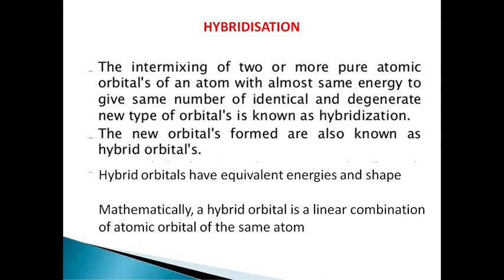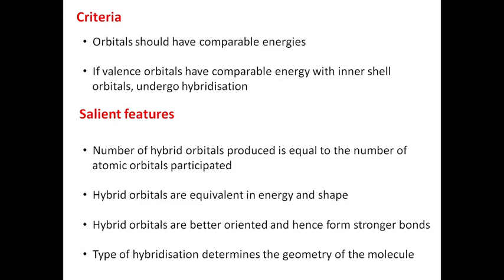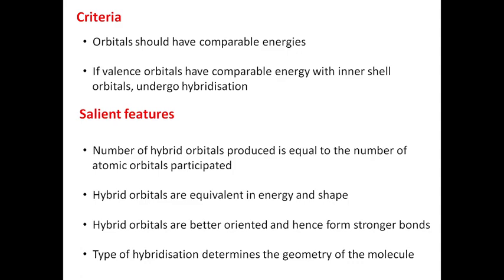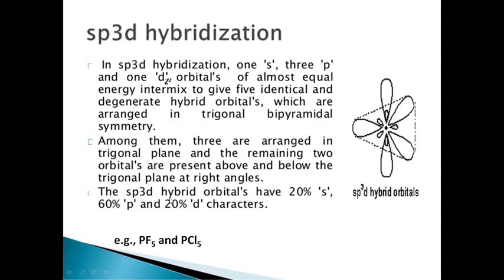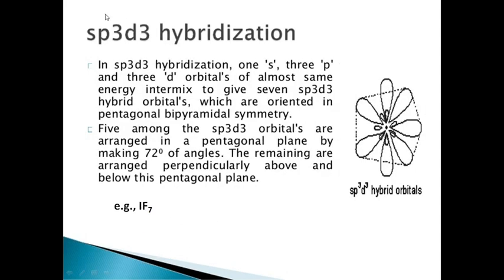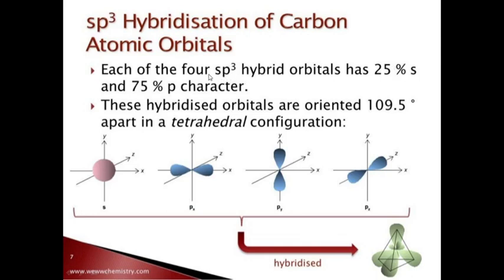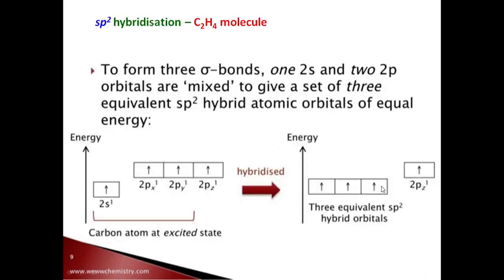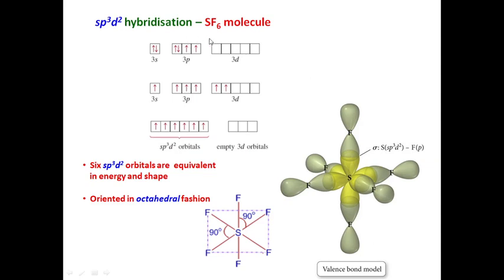Complementary Chemistry Course I-BSc- 1st Semester - Module 2- Atomic Structure and Chemical Bonding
Valence Bond Theory-2